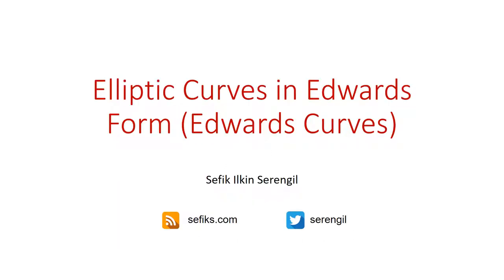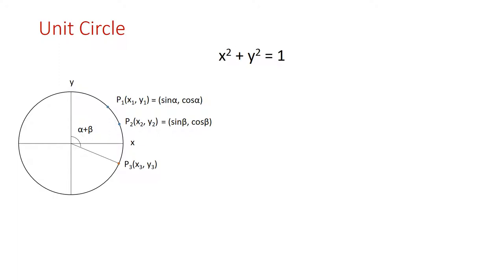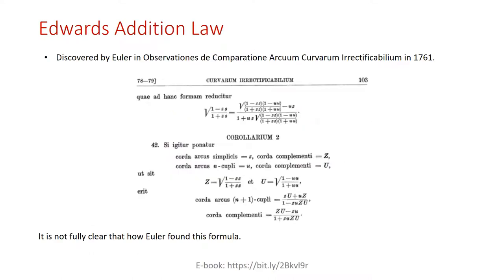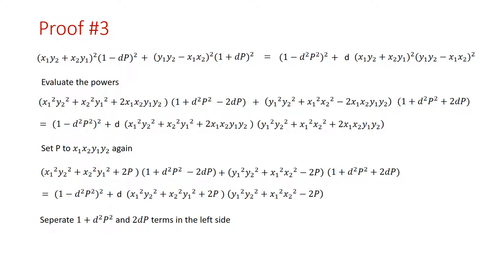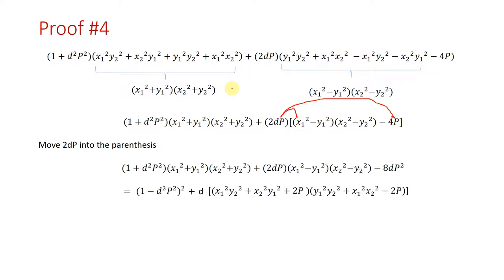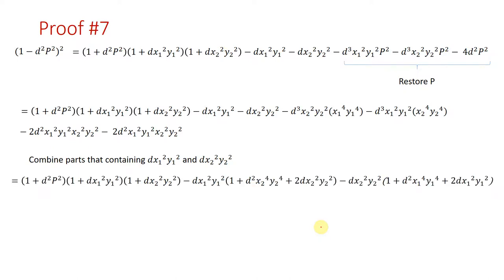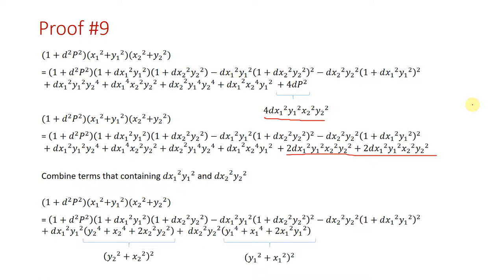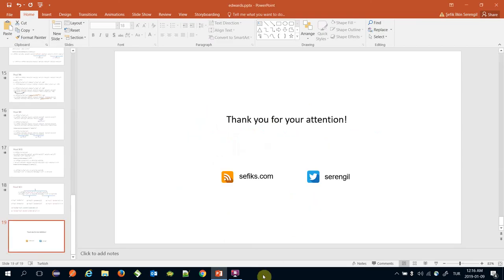Elliptic Curves in Edwards Form (Edwards Curves)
Elliptic curve cryptography is based on constructing new points from known points. Chords and tangents are used in common curve form such as Weierstrass and Koblitz. Here, Edwards curves applies their own addition law. Even though this normal form is introduced by Harold Edwards in 2007, addition formulas are firstly discovered by Euler and Gauss in 1700s.

We can handle faster signatures Edwards Curve Digital Signature Algorithm (EdDSA) than Elliptic Curve Digital Signature Algorithm (ECDSA). Also, key exchange can be handled faster than Elliptic Curve Diffie Hellman, too. Also, this curves can battle with RSA.

This is the preview video of Elliptic Curve Cryptography Masterclass online course.